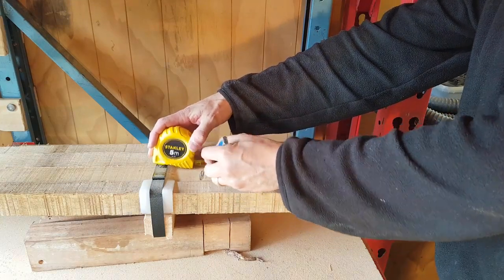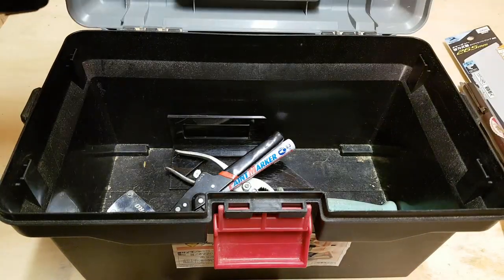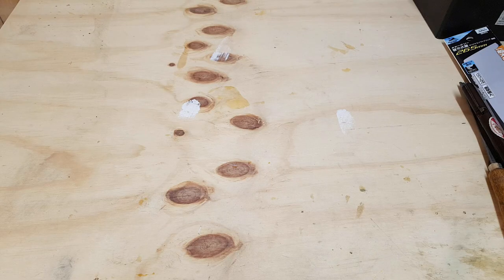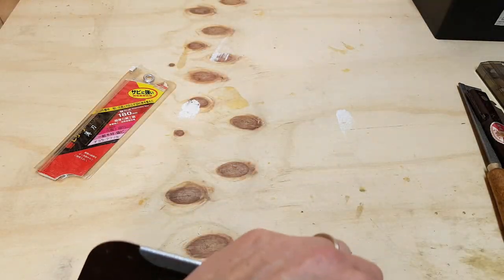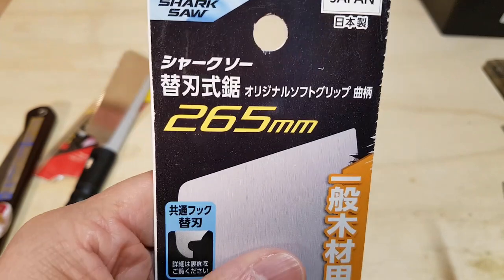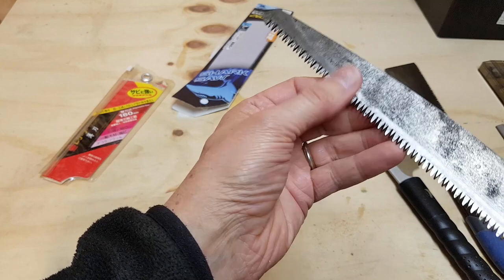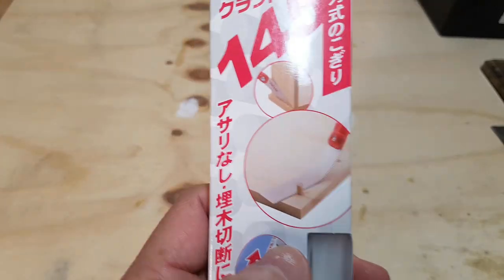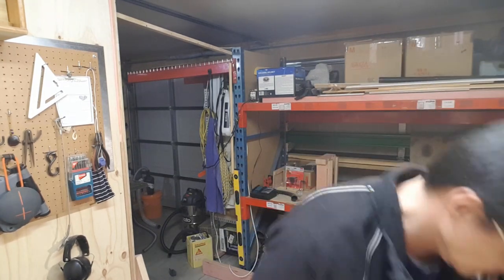Japanese saws from DIY stores in Japan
In this episode I'm talking about the Japanese saws that I got from DIY stores in Japan. These are not what most in the western world have come to associate with the description "Japanese saws" but their roots are the same and like "traditional" tools they cut on the pull stroke.

Link to new style RazorSaw on Amazon
Link to SharkSaw on Amazon
Oh and what the hell! - Hello Kitty

[Track name: Stream]